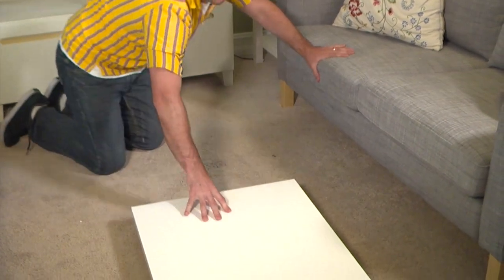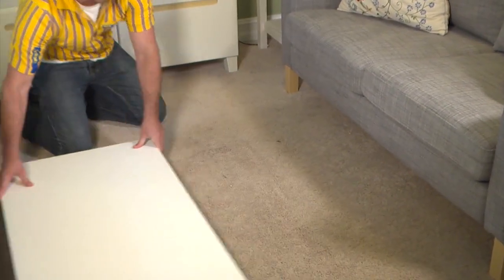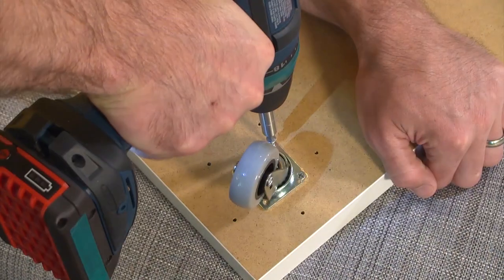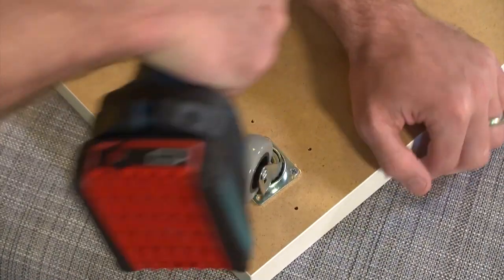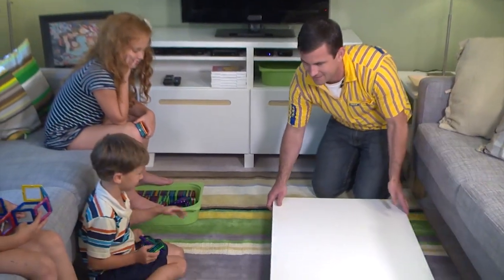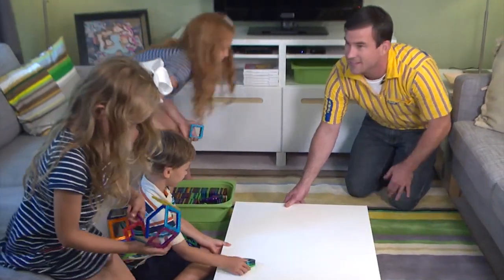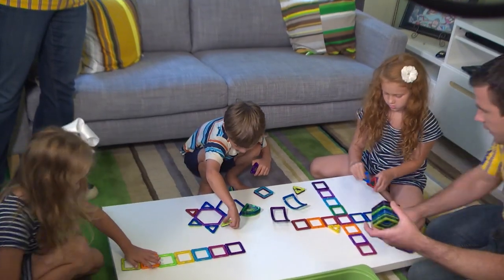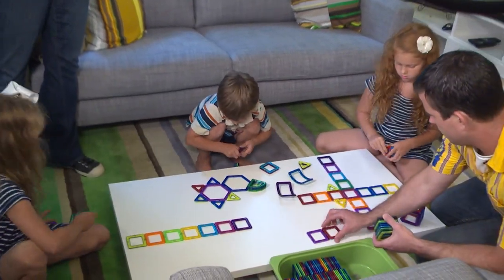DIY Playroom Storage Ideas - IKEA Home Tour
The IKEA Home Tour Squad shows you how to create a DIY playroom storage solution for puzzles or games in-progress! Use the LINNMON table top to create a hideaway play table, so you can roll it under the sofa and save the fun for later!